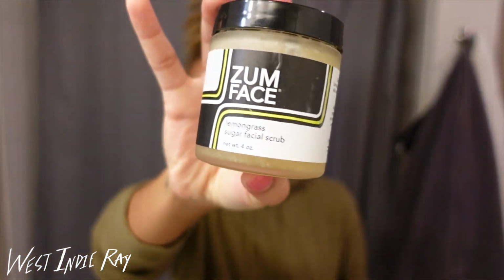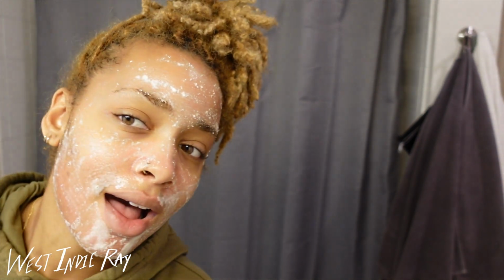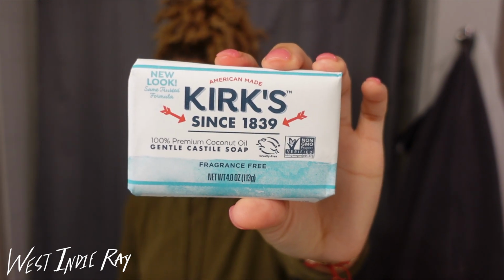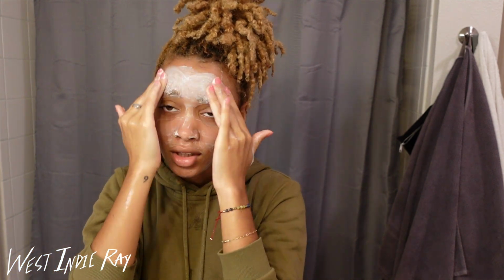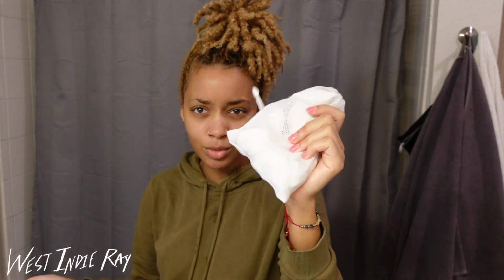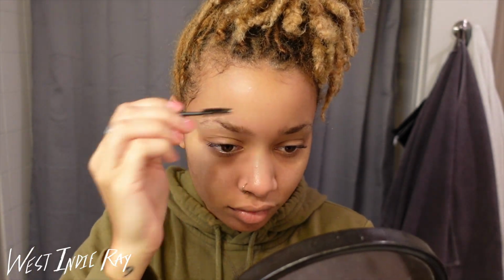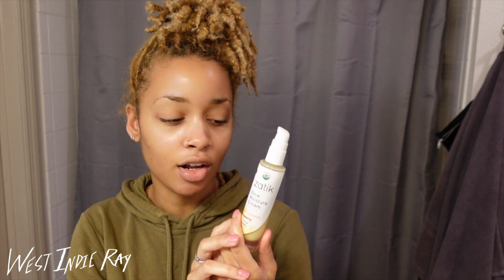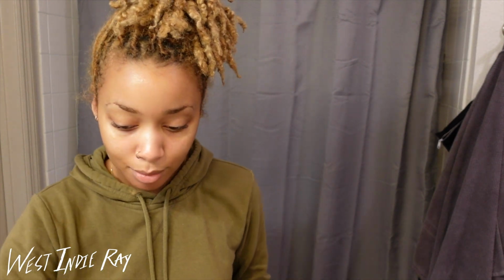Updated Start to Finish Skincare Routine for Glowing Skin | WestIndieRay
What's up lil unicorns! Please enjoy this video about my updated skincare routine! I hope you love it!

Peace
xoxo, Ragin

WATCH How I Colored My Starter Locs + 4 Month Loc Update 3C/4A Hair: